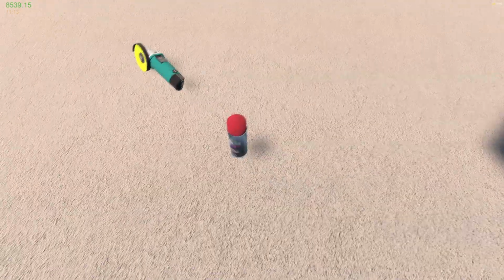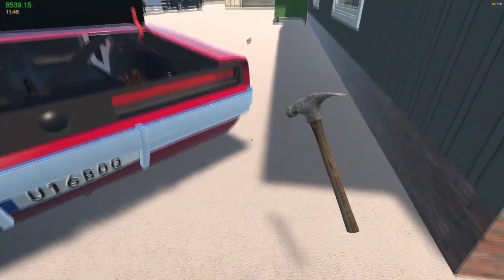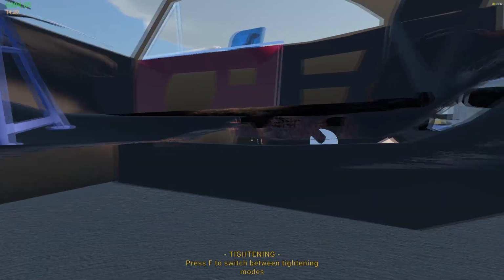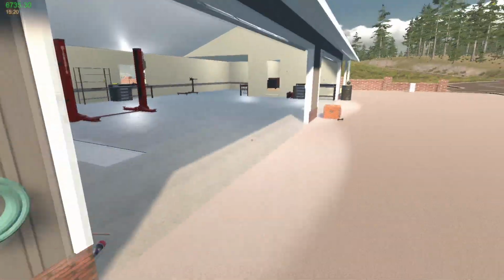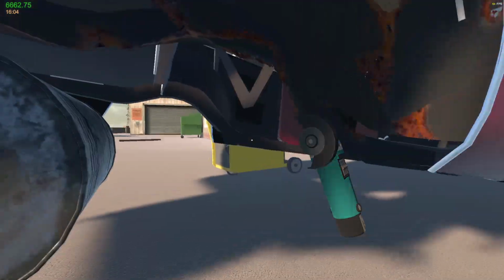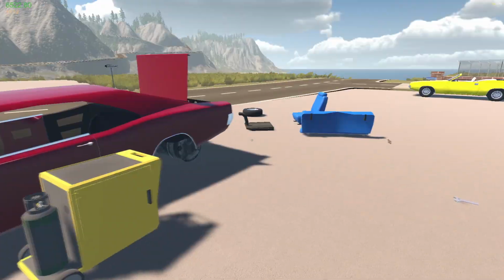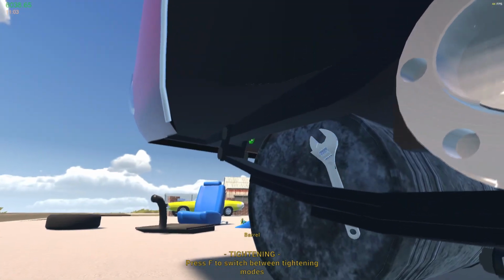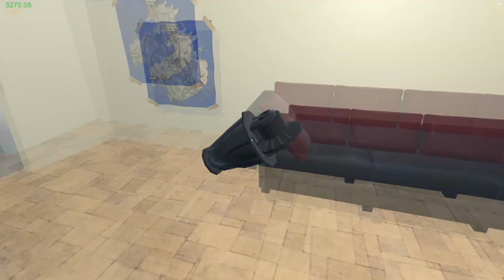Good way to do rear suspension - My Garage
My Garage Modded Series.

Fixing the suspension

Developer: Viking Game Studio
Publisher: Viking Game Studio

Mods List Below

Autoupdater - FedesUy
E.F Towing - kss306
E.F Tuning Parts - kss306
Extra Buildings - FedesUy
Extra Furnitures - Mechanics - FedesUy
Fede's Extra Parts - FedesUy
Jack Stands - FedesUy
MIG Welder - FedesUy
More Seats - FedesUy
More Tires - FedesUy
More Rims - FedesUy
MyGarage Teleporter - brock165
New Lifter - FedesUy
Niv's Tunning - FedesUy
Pawn Shop Selling Area - FedesUy
SimplePartLoader - FedesUy
Sledehammer - FedesUy
Spotlights - FedesUy
Winter Disabler - FedesUy

CREDITS:
Federico Arredondo / FedesUy / Discord (Fede#0005)
kss306 / E.F#3668
Killer bunny / brock165
There are more people involved in these mods. Check out Nexus and Discord.

My Details